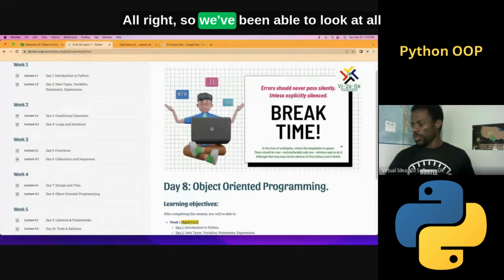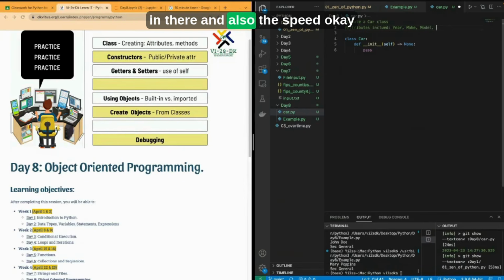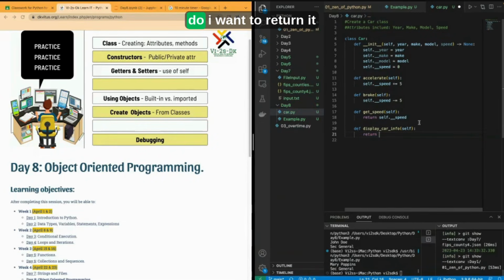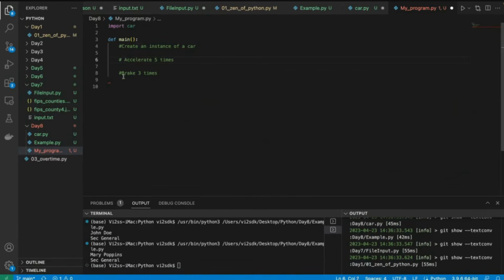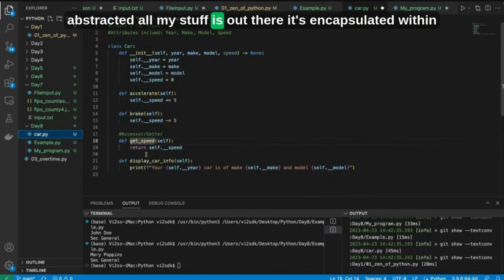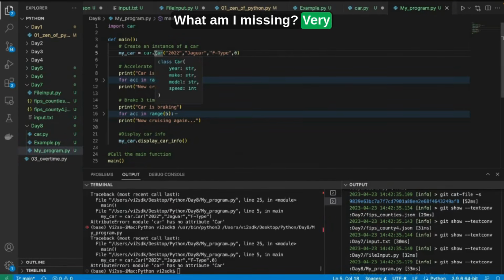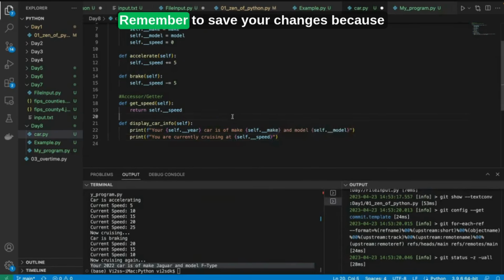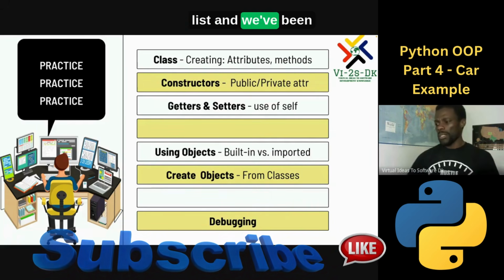Why You Need OOP: Build a Car Class in Python from Scratch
Python OOP Project: Build a Car Class from Scratch (Full Coding Tutorial).
Introduction to OOP Project in Python | Build a Car Class with Constructor, Methods & Objects.

Ready to apply your Object-Oriented Programming (OOP) knowledge? In this hands-on Python project, we build a Car class from the ground up, complete with acceleration, braking, and custom methods!

We'll code everything live: the __init__ constructor, private attributes, methods like accelerate() and brake(), and then create a separate program to bring our car objects to life. You'll see firsthand how OOP makes your code modular, reusable, and easy to maintain.

✨ In this project, you'll learn how to:
- Structure a Python class with a constructor (__init__).
- Implement methods that change an object's state (like accelerate and brake).
- Create a separate program file to import and use your class.
- Instantiate multiple objects from a single class blueprint.
- Understand the real-world benefit of encapsulation and abstraction.
- Code in this video: [Link to GitHub Gist]

⏱️ Timestamps:
0:00 Project Intro: Building a Car in Python
1:00 Defining the Car Class & Constructor
3:18 Coding the accelerate() and brake() methods
5:04 Implementing a get_speed() method
7:53 Adding a display_car_info() method
9:01 Creating the main program file (my_program.py)
11:05 Importing the Car class and instantiating objects
13:45 Using loops to call methods multiple times
15:41 LIVE DEBUGGING: Fixing common import and syntax errors
18:50 Seeing the final program in action!
20:22 The Power of OOP: Updating code in one place affects all objects
21:45 Challenge: Creating a second car object

Ready to take your Object-Oriented Programming (OOP) skills to the next level? 🚗 In this Python tutorial, we’ll build a Car class from scratch — defining attributes, constructor (__init__), and methods like accelerate(), brake(), and get_speed().

You’ll learn how to:
✔️ Define classes and constructors in Python
✔️ Create and use objects (instances of classes)
✔️ Work with private & public attributes
✔️ Implement getters, setters, and display methods
✔️ Debug common OOP errors
✔️ Reuse your classes to build modular, maintainable programs

By the end, you’ll not only have a solid understanding of Python OOP concepts but also know how to apply them in a real-world project by creating reusable libraries.

👉 Perfect for beginners learning Python and anyone preparing for coding interviews!

Chapters:
– Intro to OOP, Classes and Objects
– OOP Recap (Classes, Objects, Principles)
– Starting the Car Class Project
– Constructor & Attributes (__init__)
– Defining Methods (accelerate, brake)
– Creating get_speed()
– Display Car Info Method
– Instantiating Objects & Writing Main Program
– Running & Debugging the Code
– Updating the Car Class
– Creating Multiple Car Objects
– Reusable Libraries & Real-World Applications